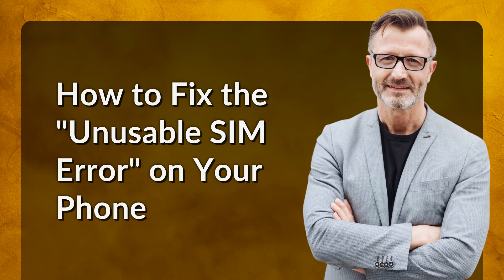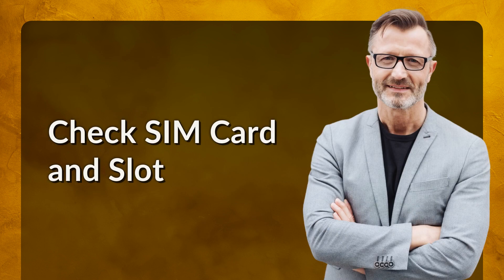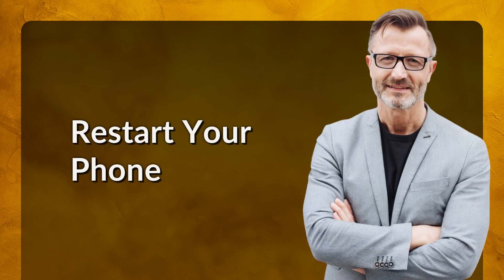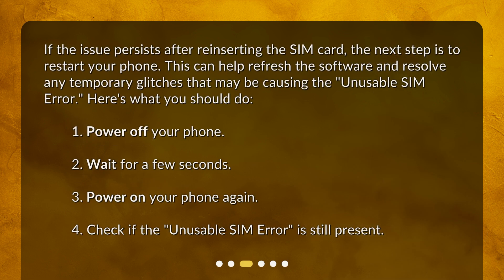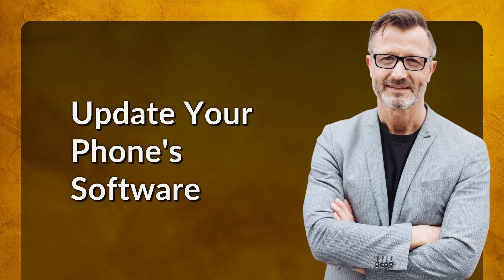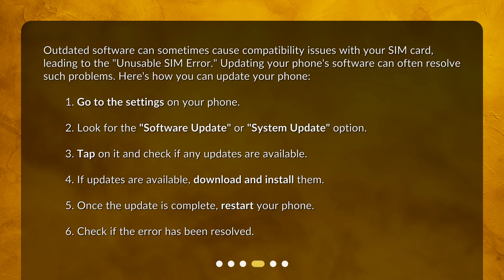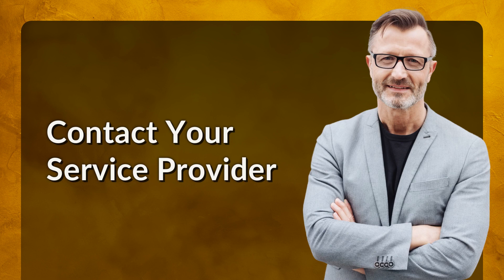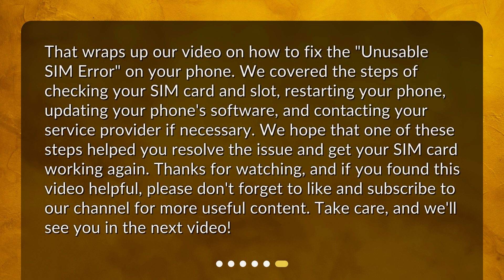How to Fix the "Unusable SIM Error" on Your Phone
How can I fix the "Unusable SIM error" on my phone? • Fix the "Unusable SIM Error" on your phone with these simple steps! In this video, we'll show you how to troubleshoot and resolve the issue, including checking your SIM card and slot, restarting your phone, and updating your software. Don't let an unusable SIM card ruin your day - watch now to get your phone back up and running!

00:00 • How to Fix the "Unusable SIM Error" on Your Phone
00:23 • Check SIM Card and Slot
01:05 • Restart Your Phone
01:36 • Update Your Phone's Software
02:18 • Contact Your Service Provider